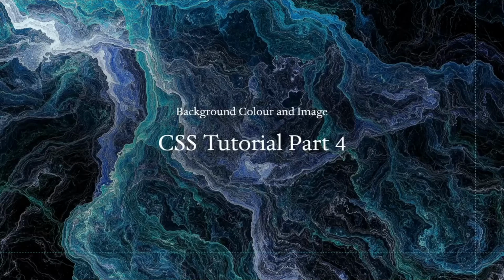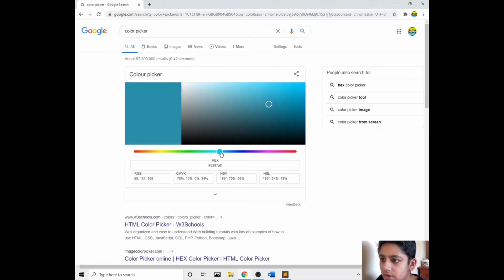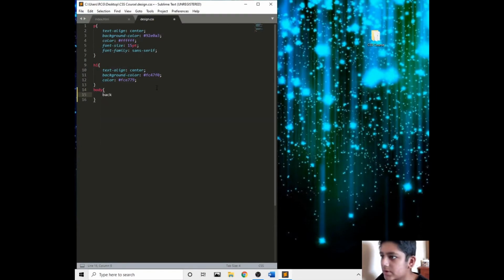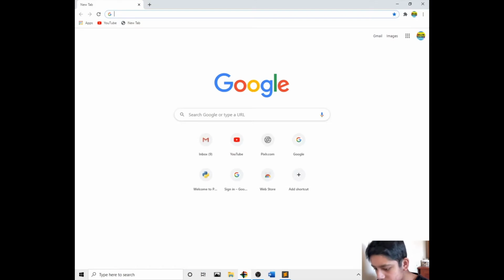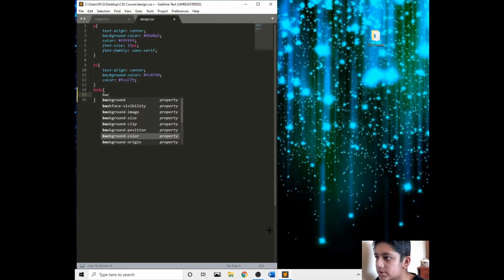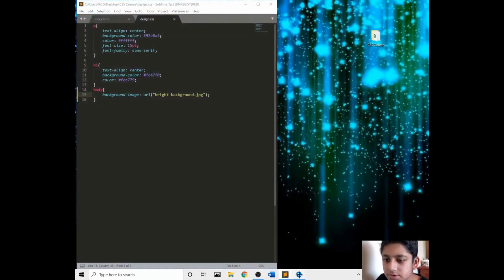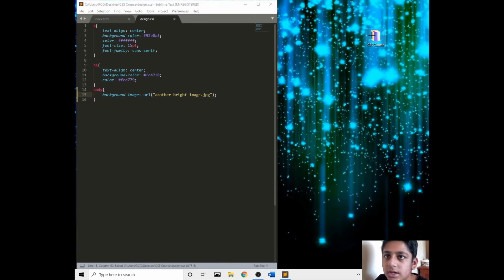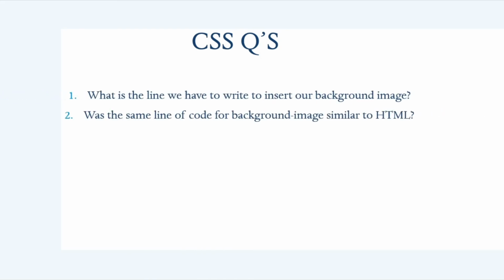HTML Tutorial Part 4 | Background Colour and Images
In this tutorial we are going to be learning about how to add a background image and colour